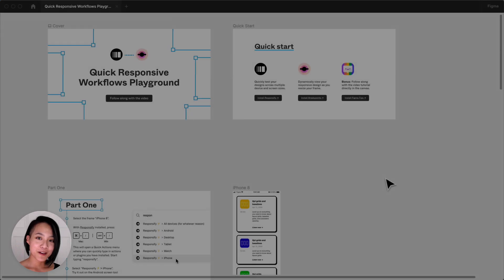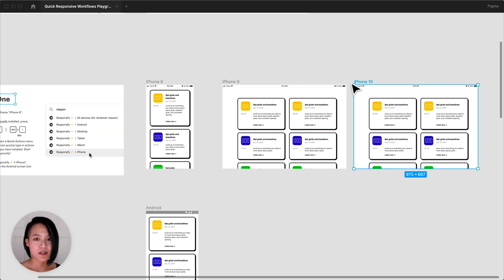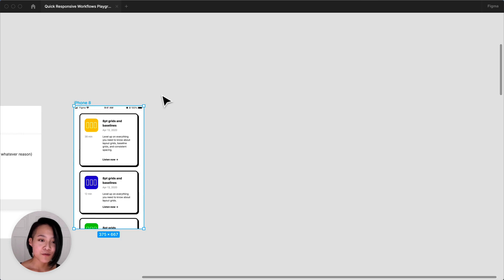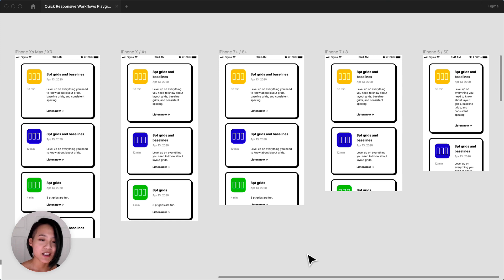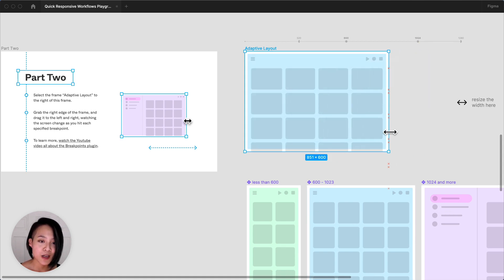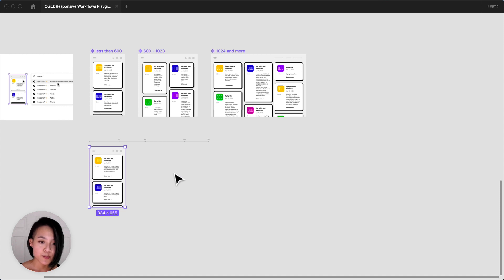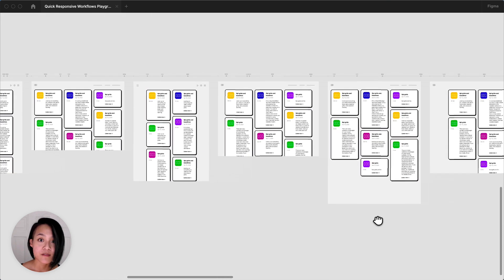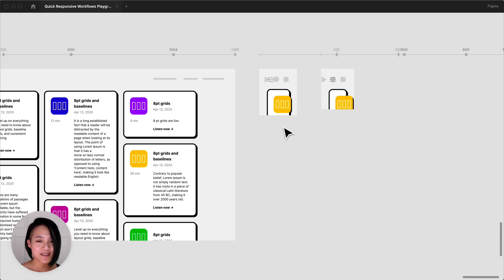Quick responsive workflows